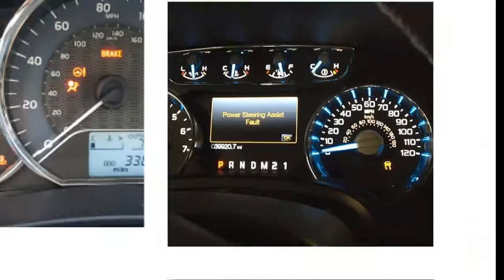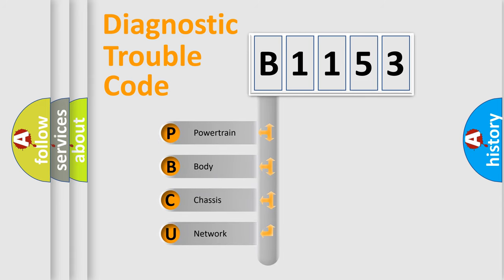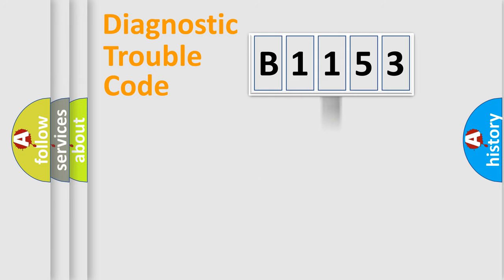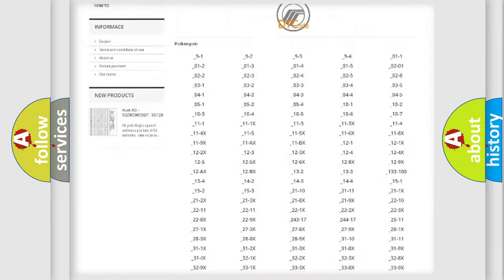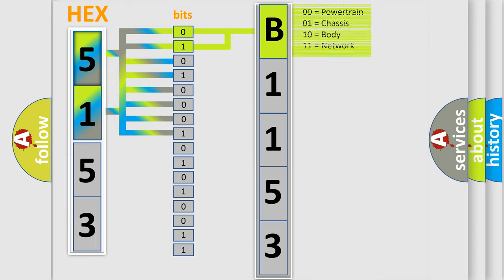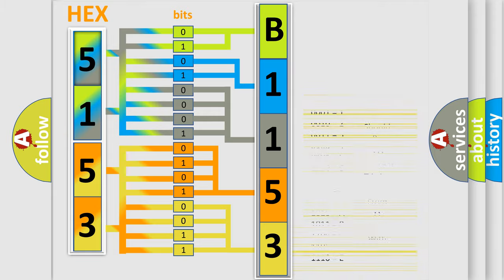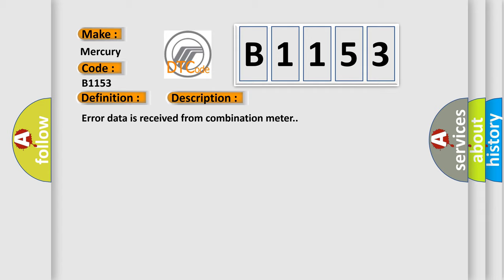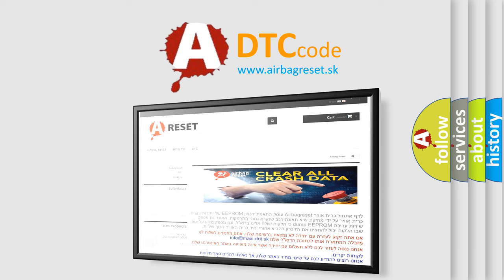DTC Mercury B1153 Short Explanation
Contents:
0:21 Basic DTC analysis according to OBD2 protocol standard.
1:48 Insight into programming
2:58 A diagnostically understandable description of the Diagnostic Trouble Code
3:05 Basic error definition

Make
Mercury
Code
B1153
Definition
CAN-LS Meter Unit Data Abnormal
Description
Error data is received from combination meter
Cause
Defective combination meterWiring harness used for low speed CAN communciations needs repairPoor contact in connector terminals